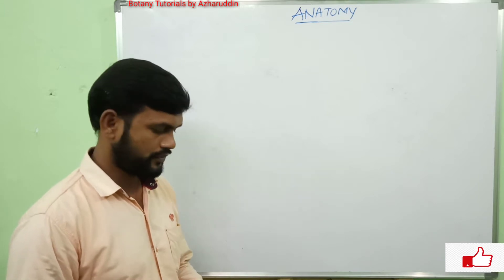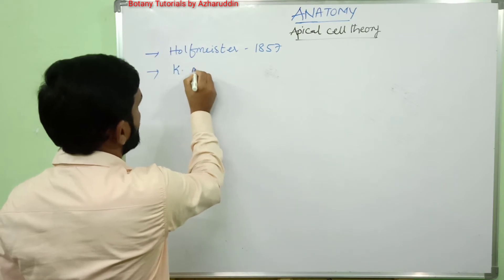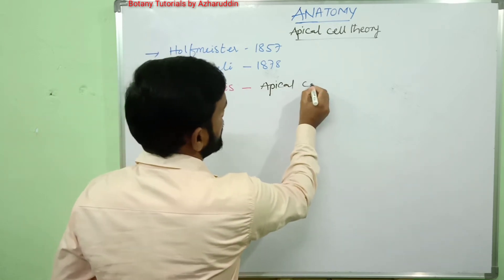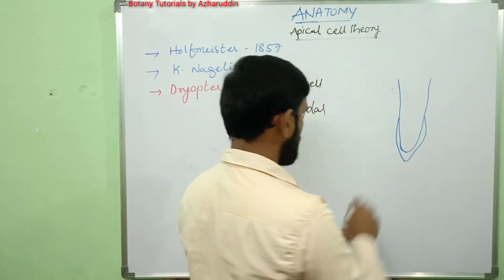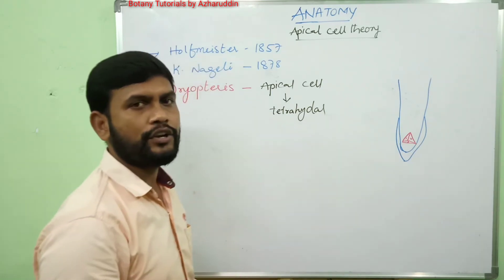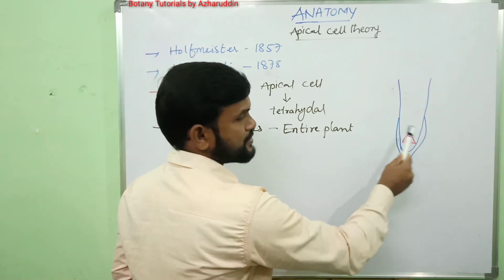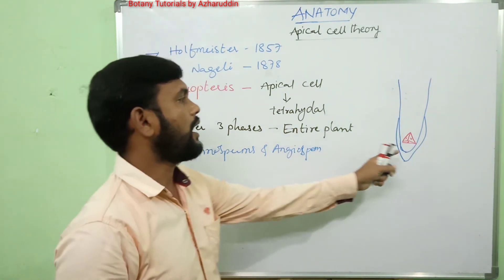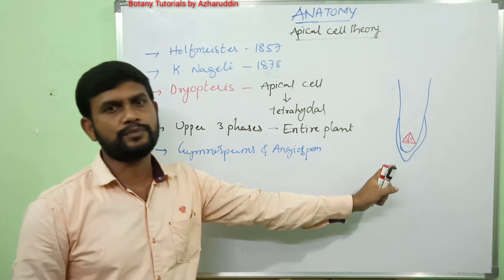Apical cell theory